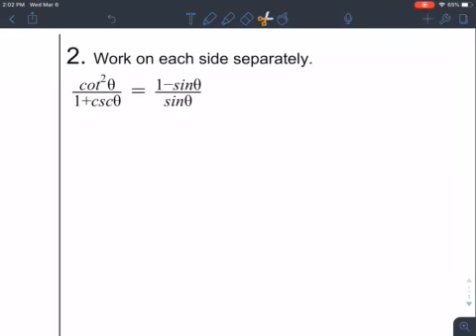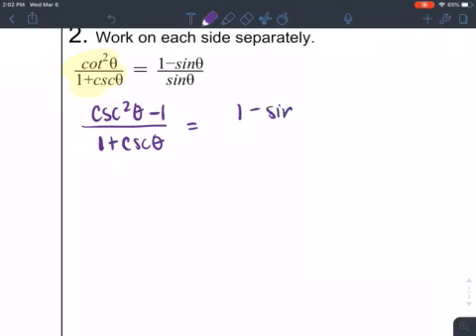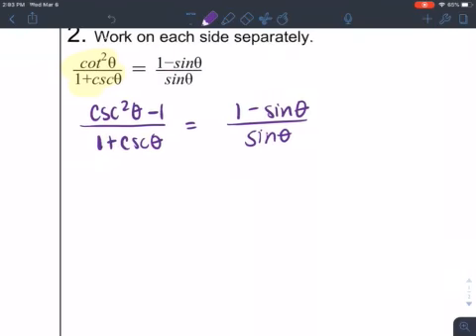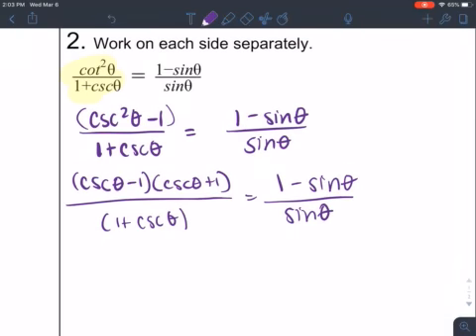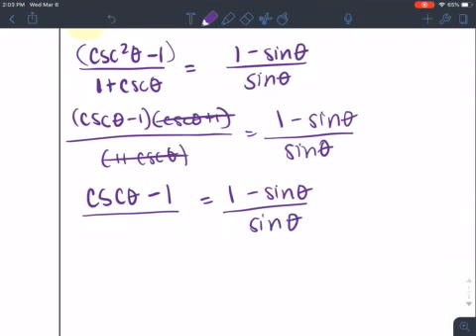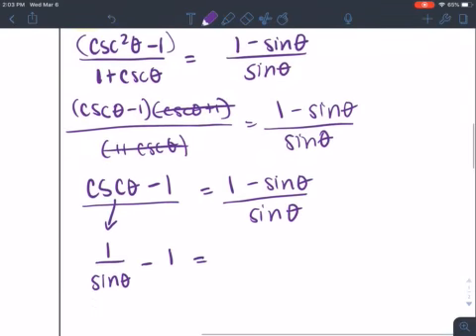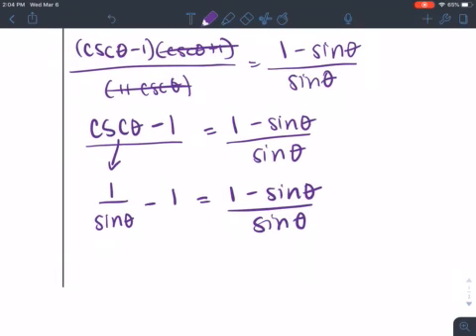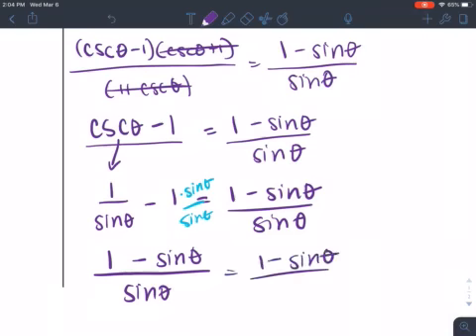PCH 5.2B Verify Trig. Identities